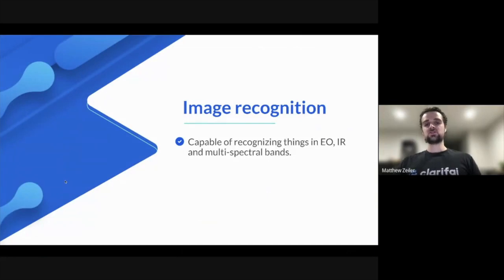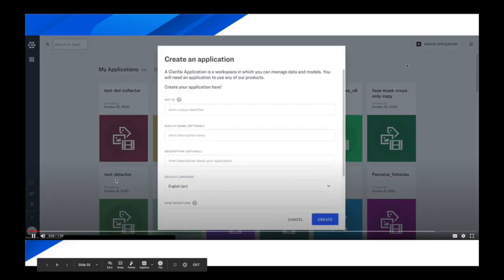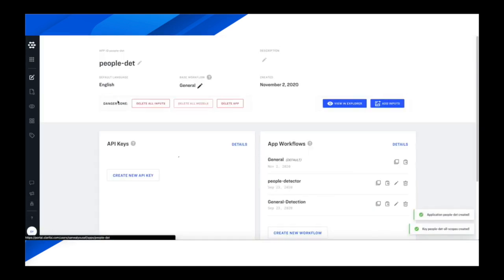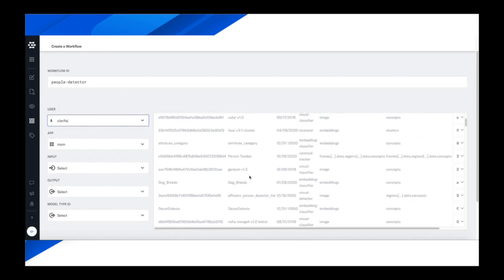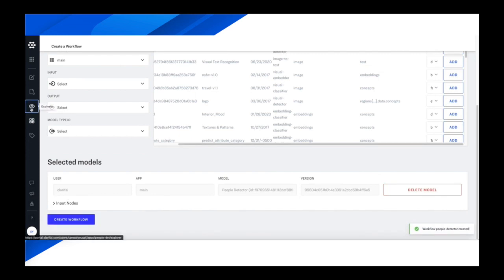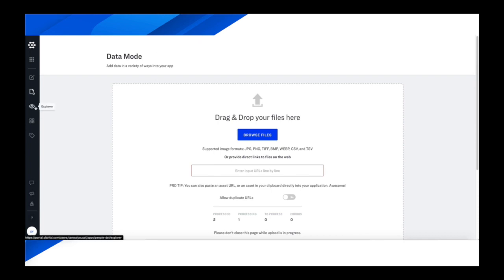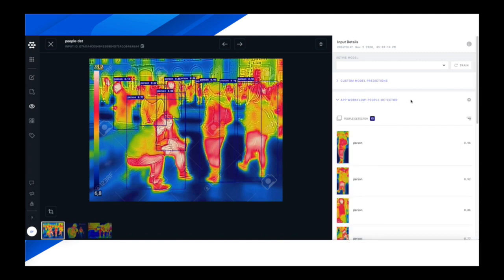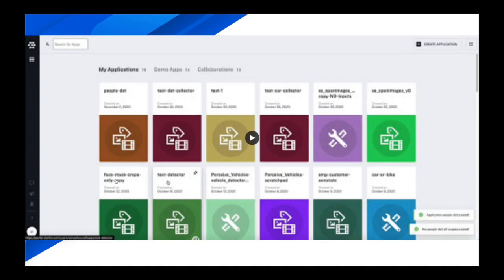Use Computer Vision for Image Classification and Recognition with Clarifai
Learn about imageRecognition with Clarifai.

Clarifai provides a platform for datascientists, developers, researchers, and enterprises to master the entire artificialintelligence lifecycle. Try our free API and get started with 1,000 free operations each month. Request a free API key at our and start building today.